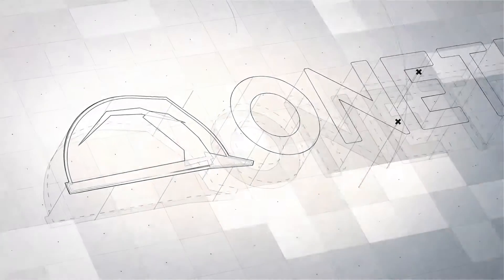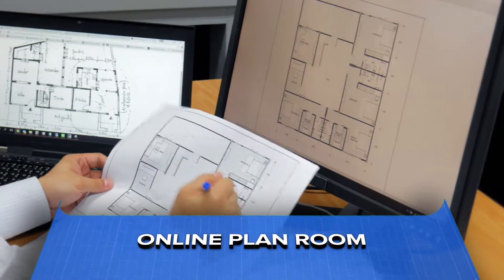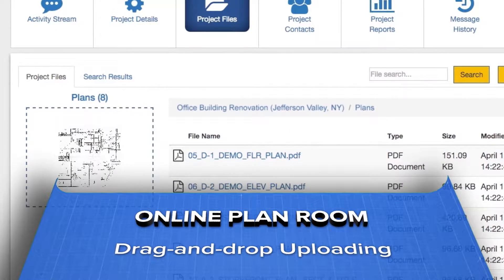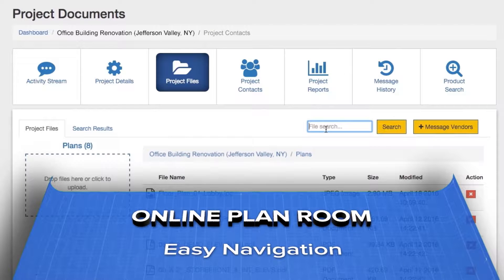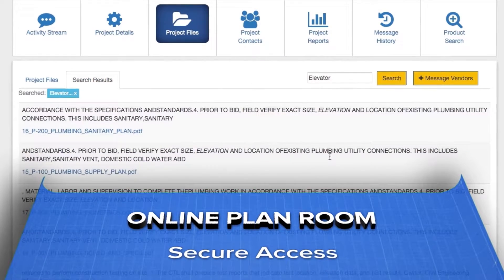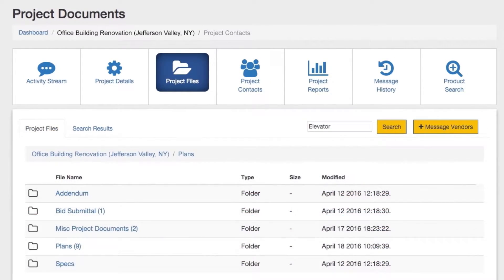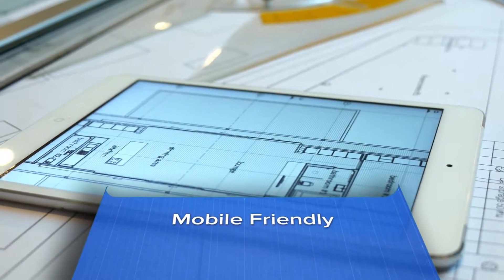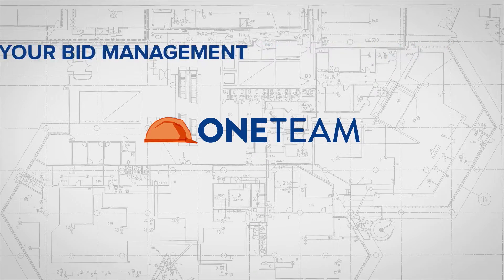ONETEAM® Document Management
Putting a new project out to bid? Ensure that your team is on the same page with ONETEAM®'s document management.